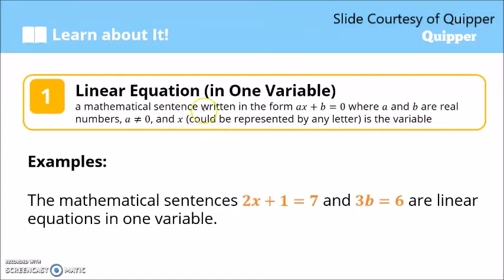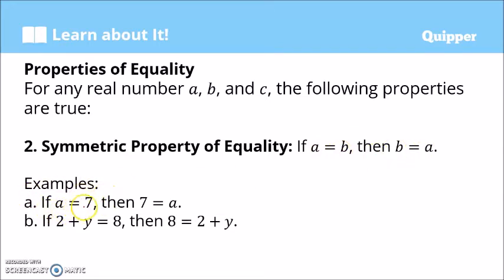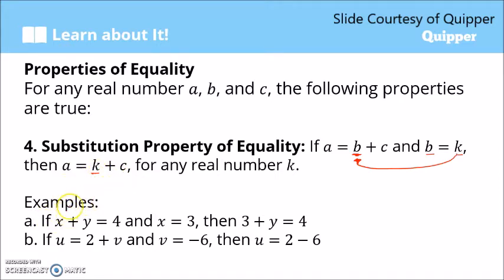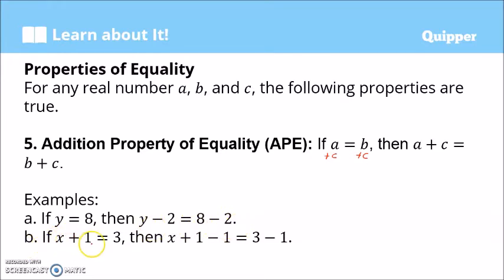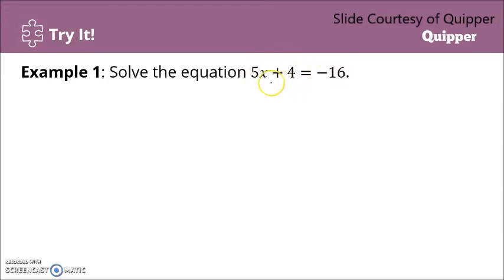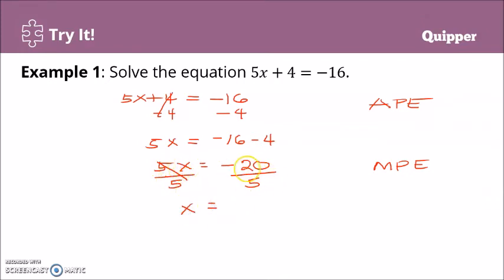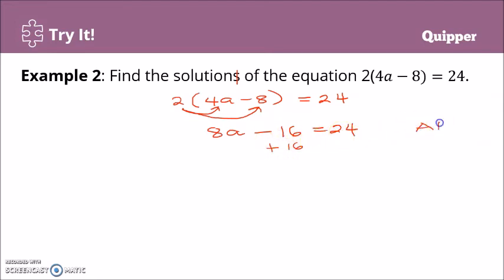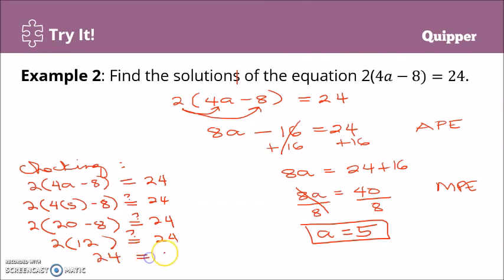Solving Linear Equation in One Variable | Grade 7 Math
Solving Linear Equation in One Variable
Addition Property of Equality
Multiplication Property of Equality
Substitution Property